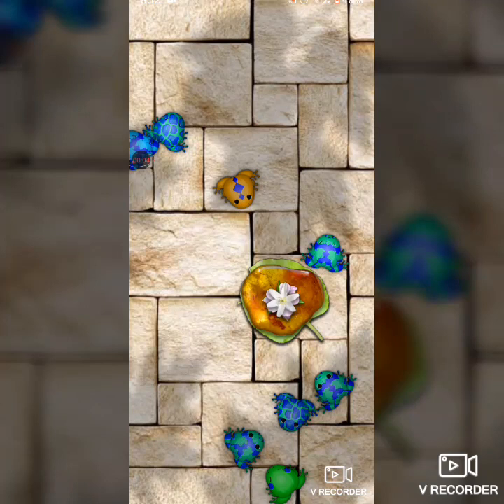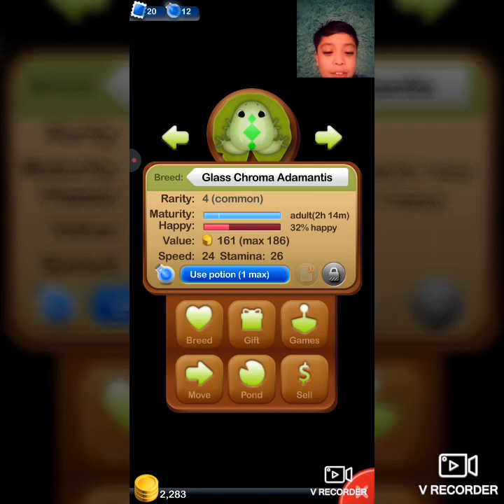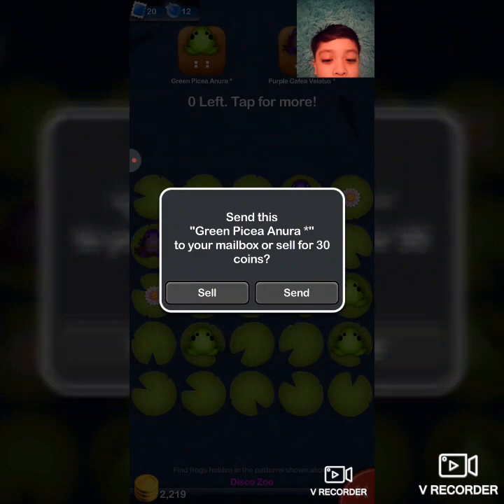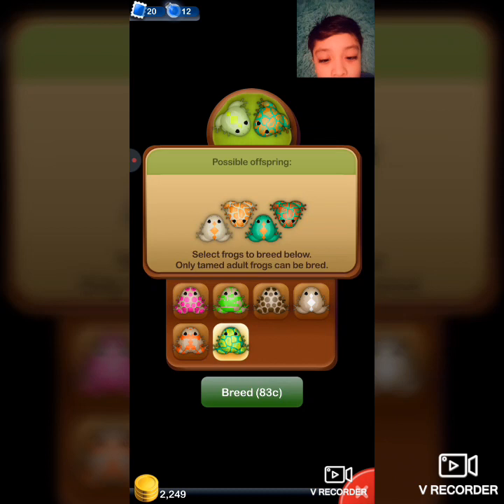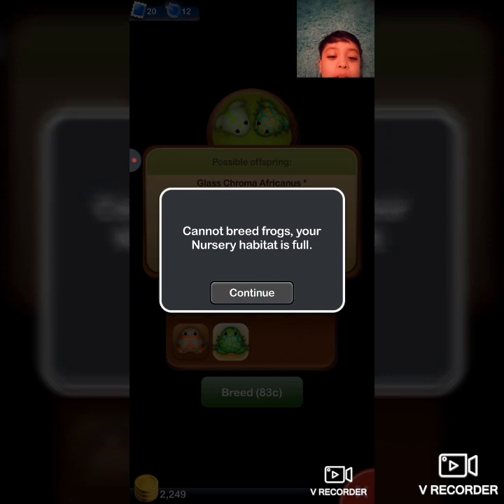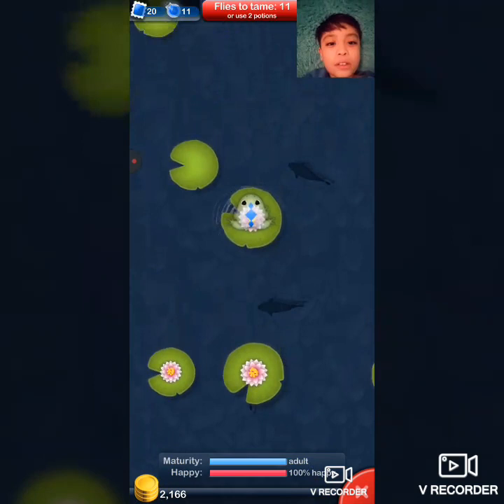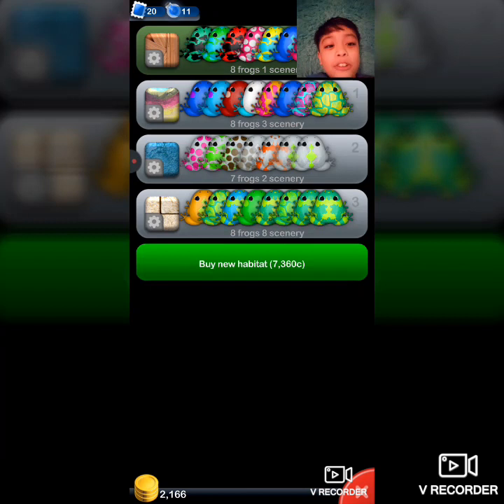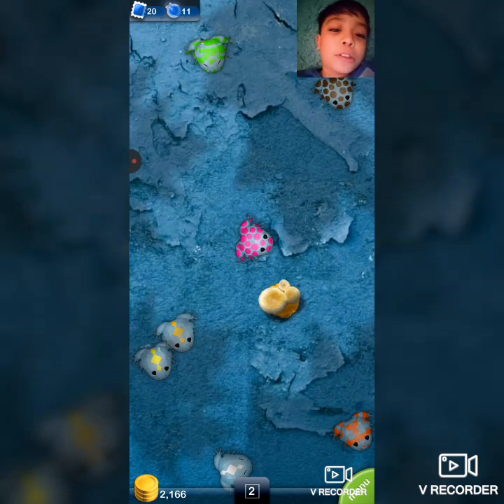Playing Pocket Frogs